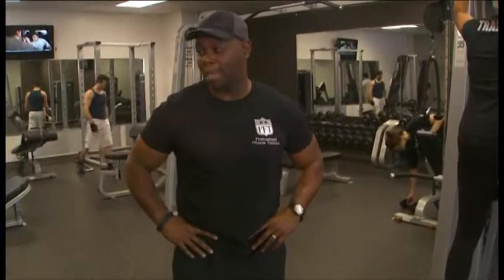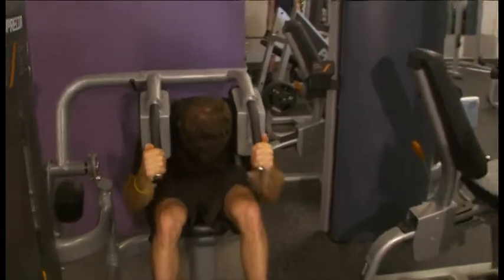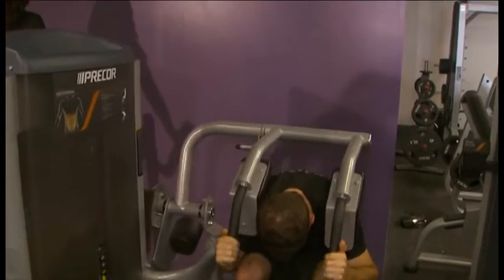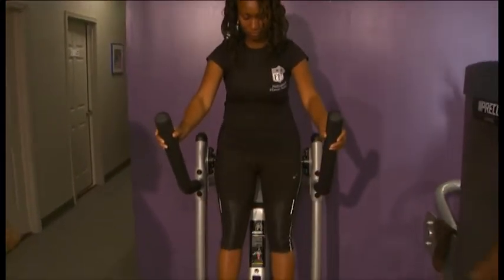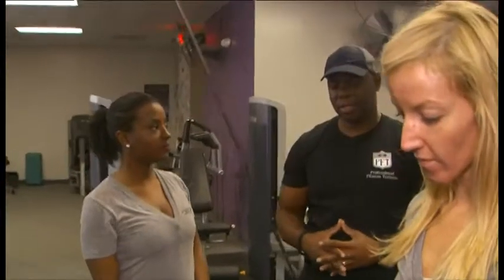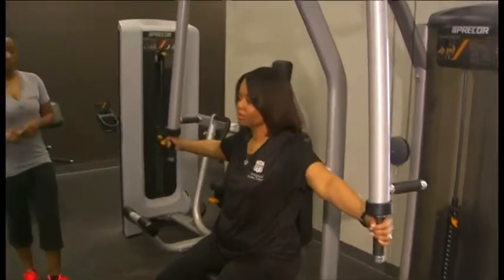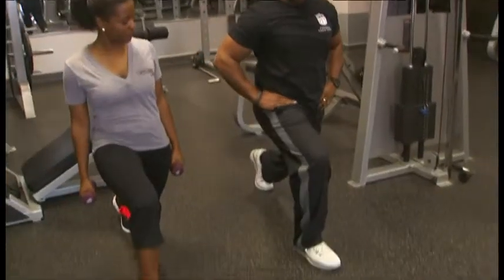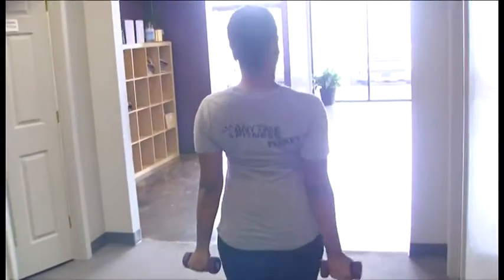Get it right, get it tight! In the gym with Pro Fitness Trainers.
Get tips on what target spots to hit while in the gym.